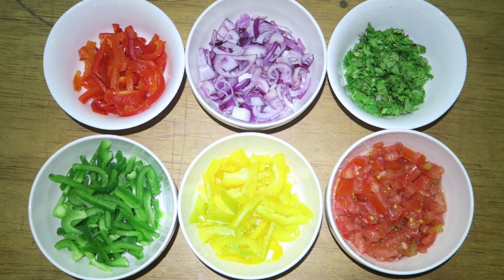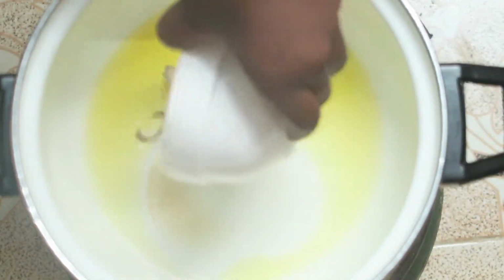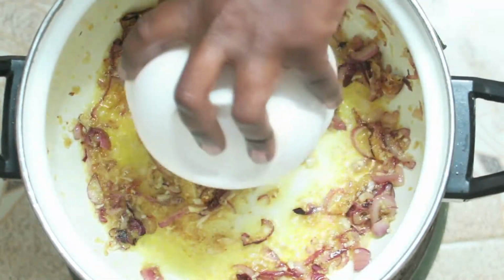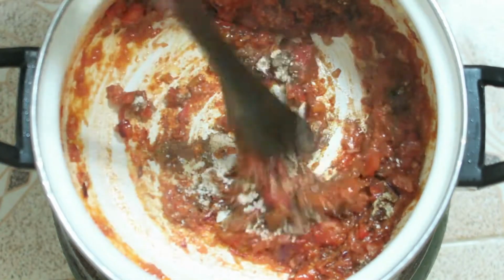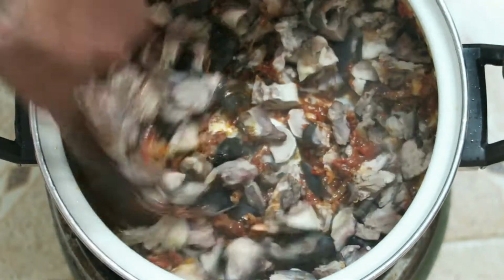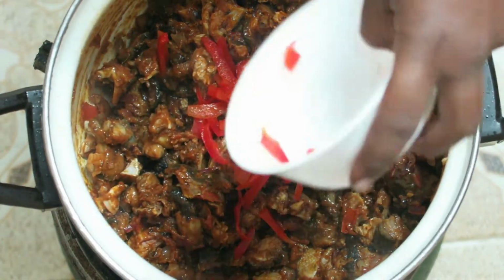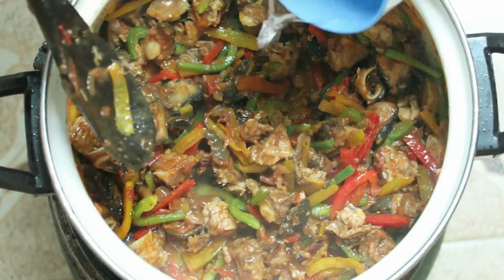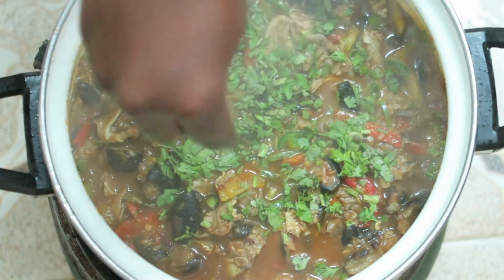Tasty Goat Head Stew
Most times when we buy goat meat we never imagine the head can be used to make the most delicious stew. It might seem complicated but it is not since all it requires is cooking. Most butcheries sell it already boiled and sliced. Today I will take you through how to prepare the goat head stew in less than 30 minutes.

INGREDIENTS
1 Kg goat head meat, pre-boiled
1 Red bell pepper, medium-size
1 Yellow bell pepper, medium-size
1 Green bell pepper, small-size
1 Large onions, diced
2 Large tomatoes, diced
3 Cloves of garlic, minced
1 Small ginger, minced
1 tbsp. tomato paste
1 tbsp. soy sauce
1 tbsp. mixed spices
1/2 tbsp. royco mchuzi mix
1/2 tsp garam masala
1/2 tsp ginger spice
1/4 tsp black pepper
1/4 tsp turmeric powder
Salt to taste
Cooking oil